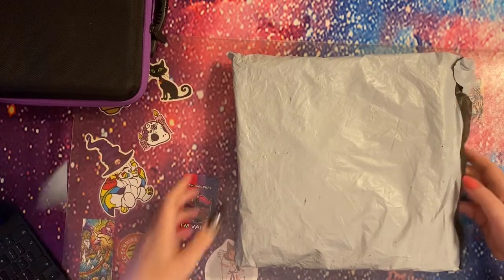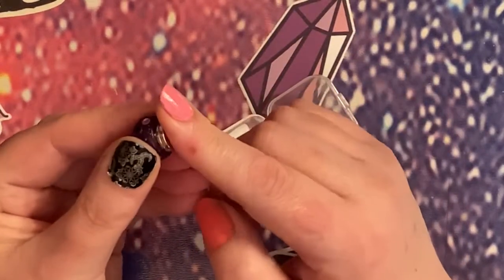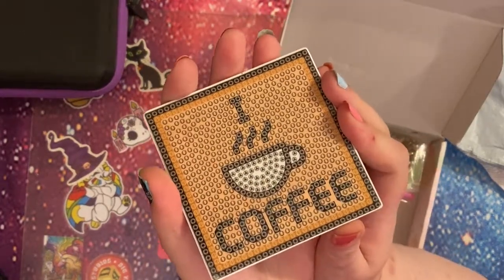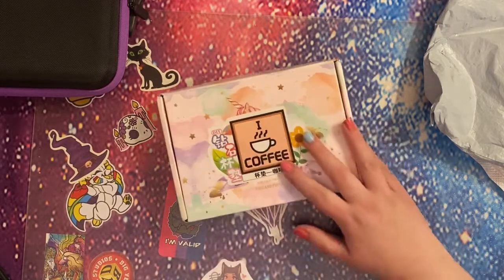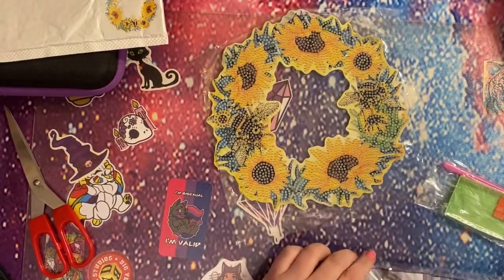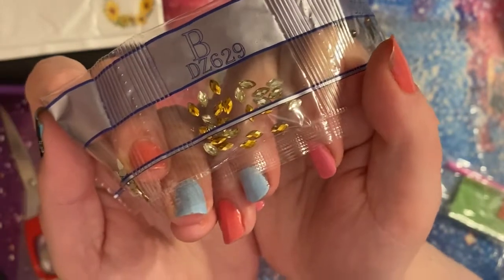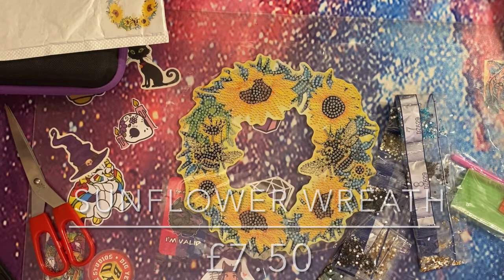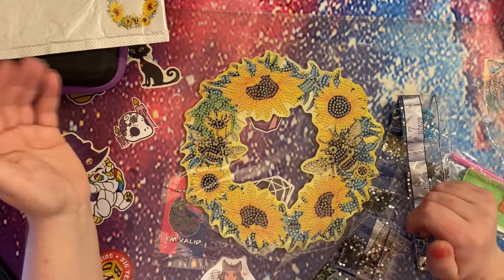Unboxing | One Day Saving | Diamond Painting | 2 kits & a coverminder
Check out onedaysaving for more diamond painting goodies

💎SAVE 15% at Painting with Dots
Insert code: getcrafty

💎SAVE 10% at Victoria’s Moon
Insert code: 8JJFQZVBB7G7

🧙 Crafty Witch avatar created by @manuuu_art on Instagram